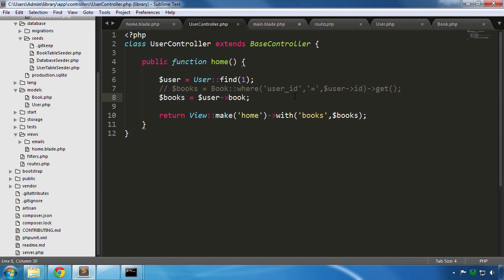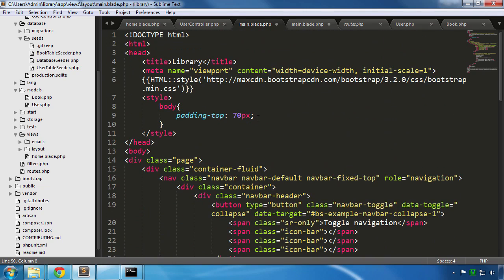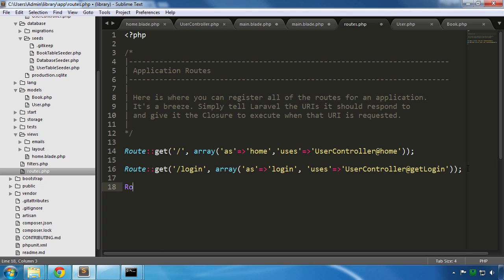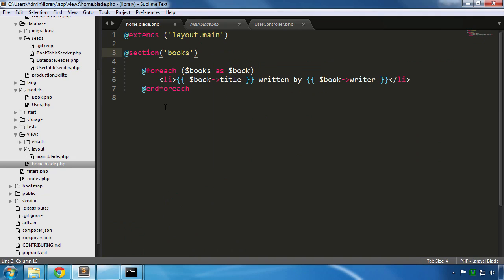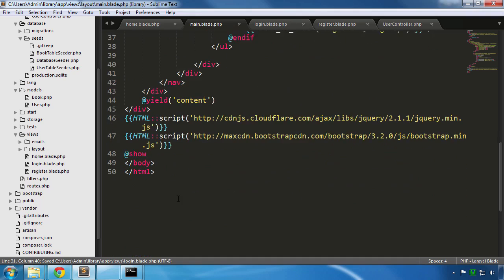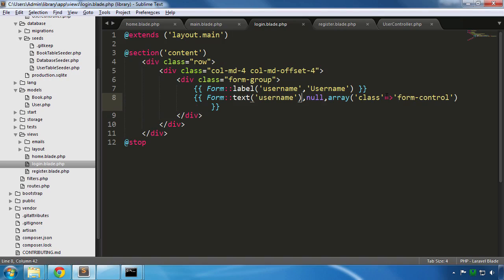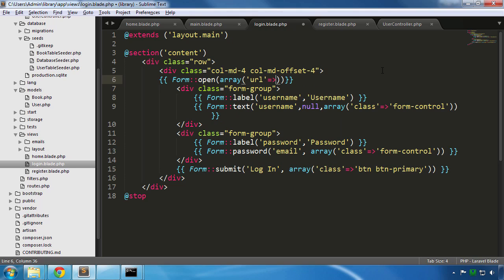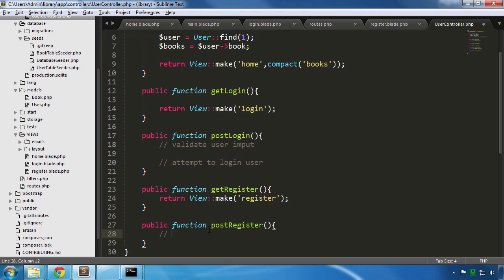Laravel Tutorial | Login Form